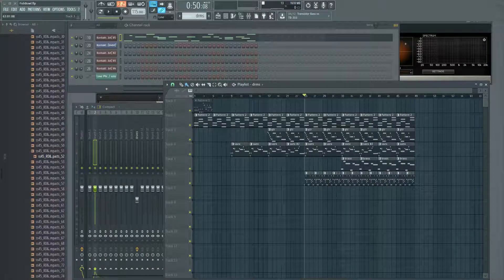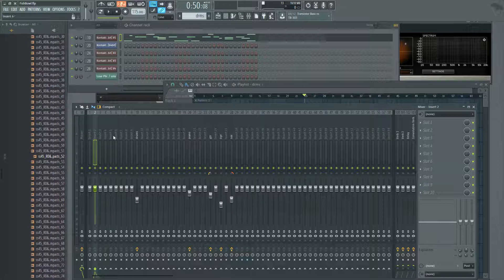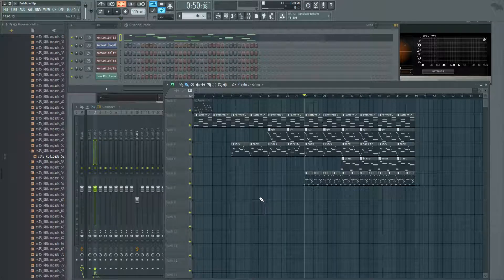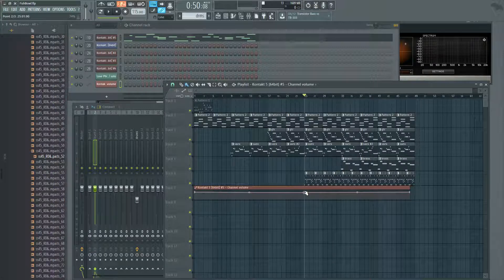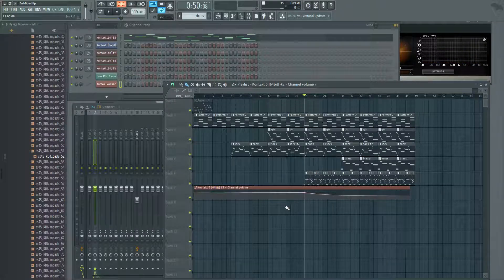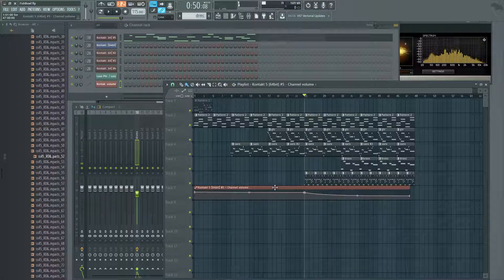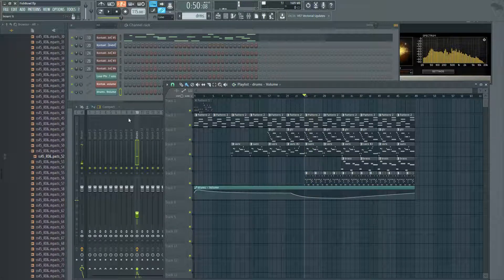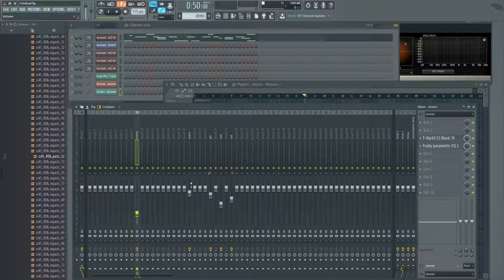The Best Way to Automate Volume in FL Studio - 5 Minute Mixing Tips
Not all automation is created equal. Check out the best way to automate volume changes in FL Studio. You don't need to use the mixer!